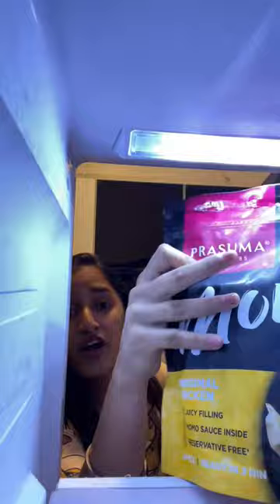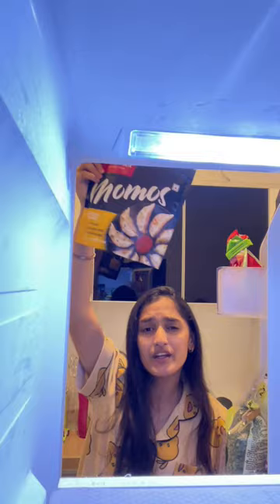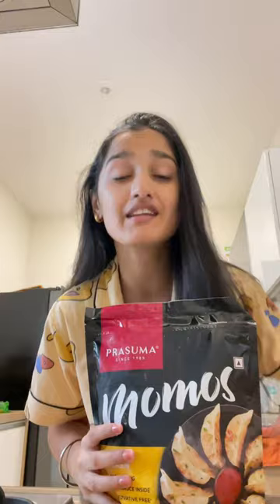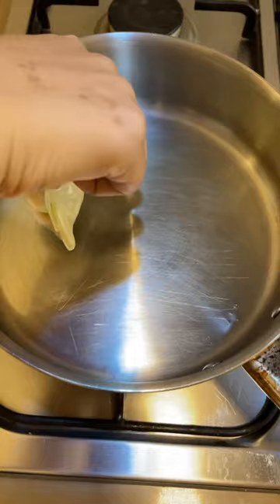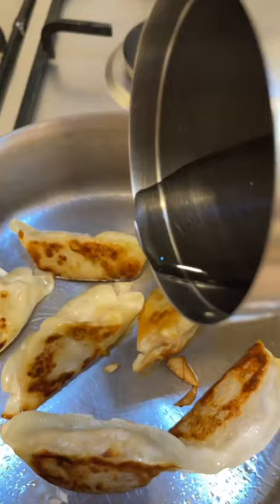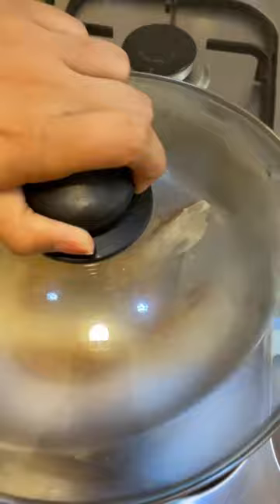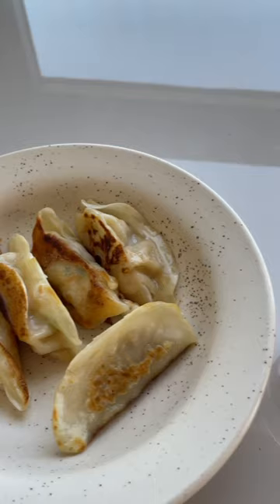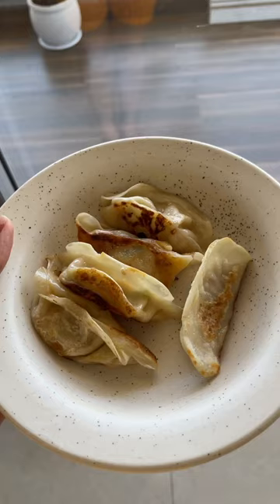Surprising my Mom with a Delicious Meal - You Won't Believe Her Reaction!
When hunger strikes, Prasuma Momos to the rescue! See how I made these quick and delicious momos in just 3 minutes for me and my mom…
Surprise your family members with this easy recipe, order Prasuma momos now or buy from the store nearby.